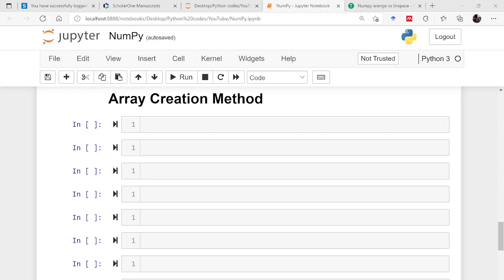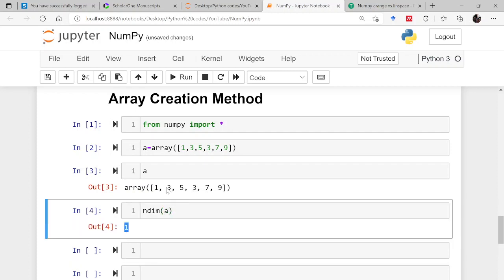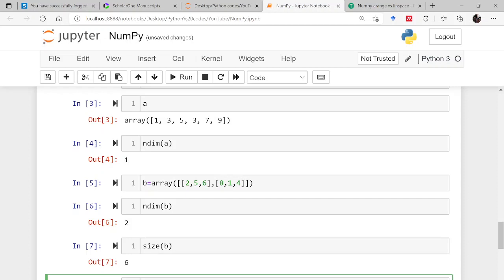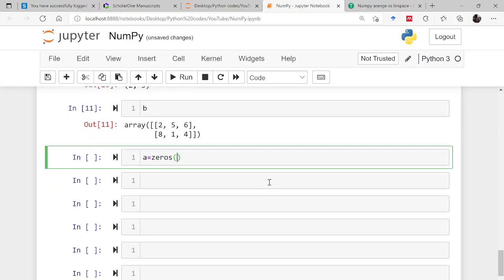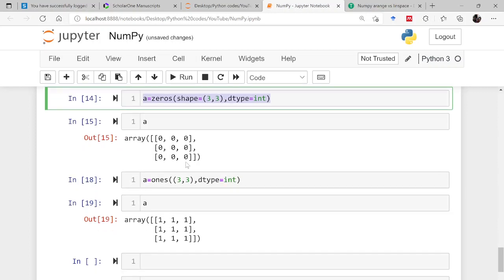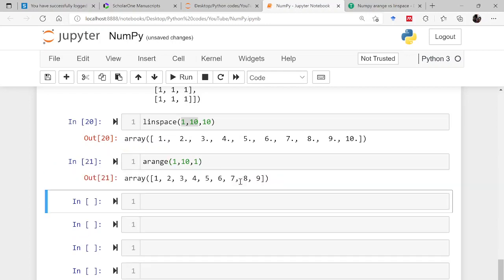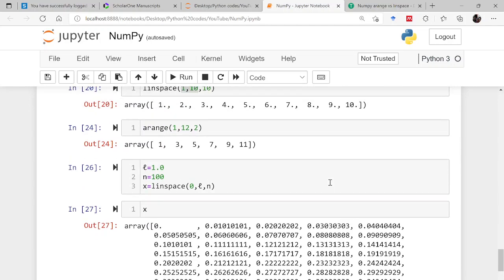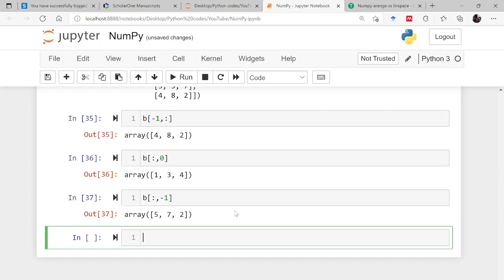Numpy array in Python (Part-2)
In this video a  discussion has been done on how to create numpy array with array creation methods. Moreover, discussion has been done on how to do slicing and arithmetic operations using numpy.